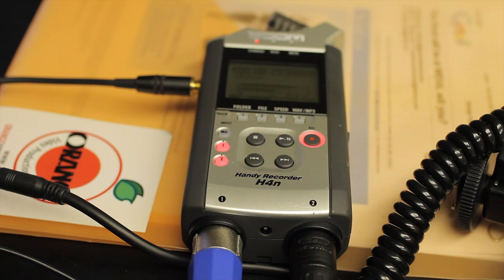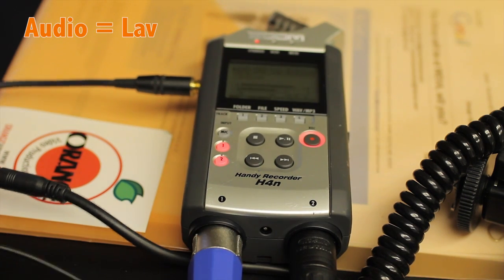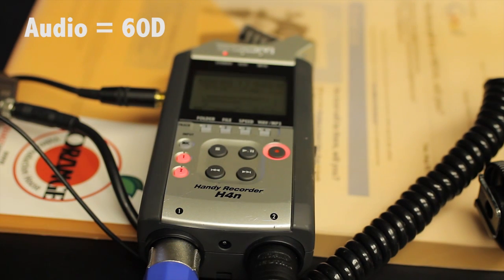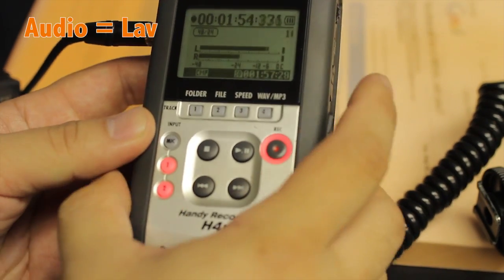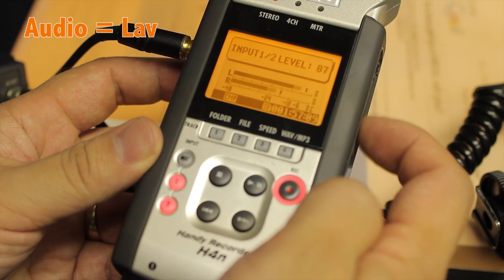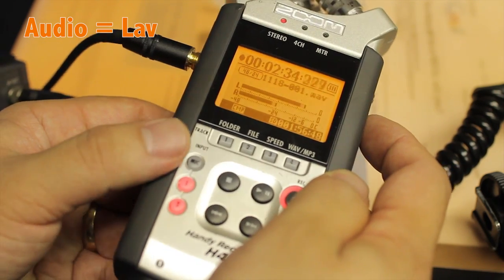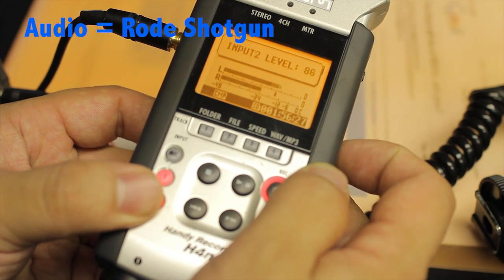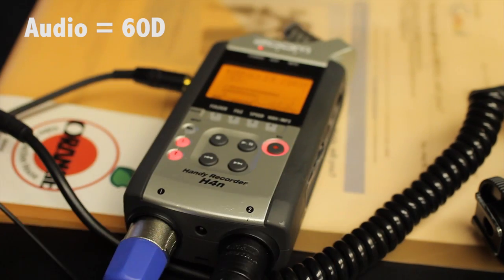Zoom H4N Firmware Update 11.18.2010 + 60D audio